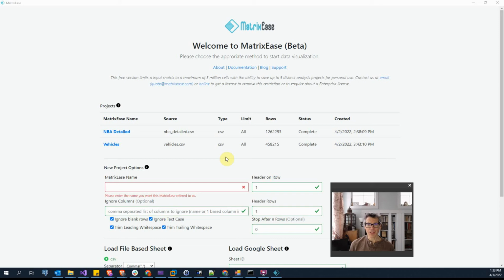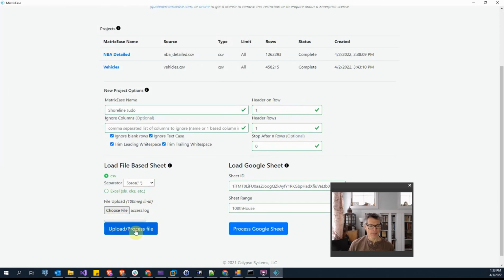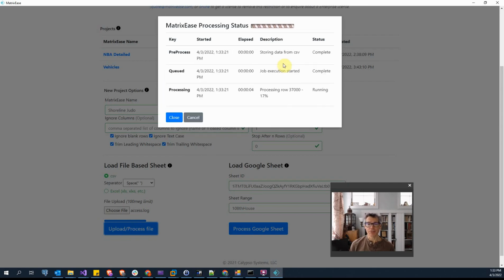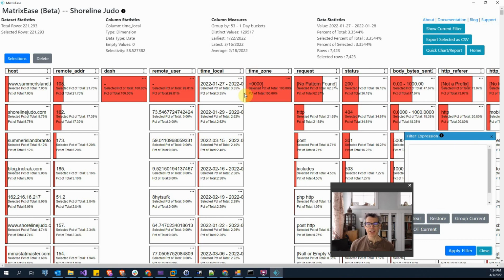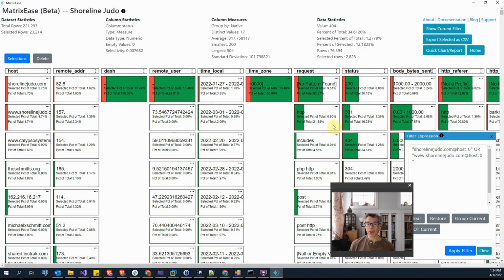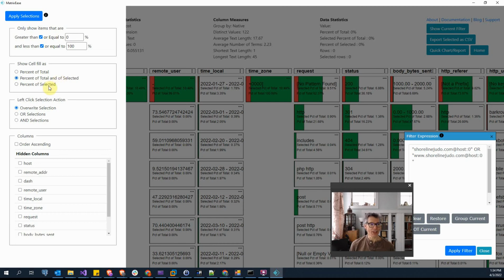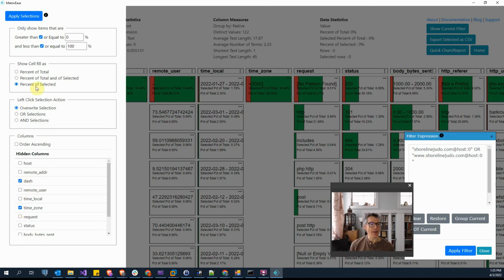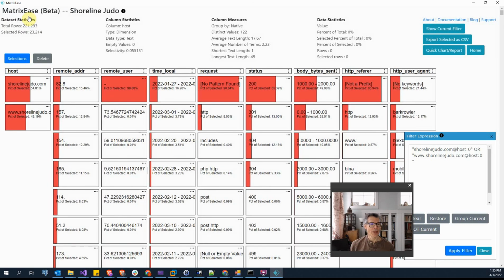MatrixEase Quick Demo Selection Tool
See data the way you think about it - An Innovative Visualization and Analysis Tool for large matrix data.

Automatic Visualization and Categorization of matrix data allowing a you to interactively recognize important relationships and filter data to further identify meaningful insights.

Take control of your spreadsheets today!

Our mission is to provide a novel method for allowing humans to visually consume very large matrix data sets and dynamically interact with them to easily identify significant data relationships and detailed metrics.

The categorization of text, numeric, date and time elements into easily consumable groups allows the user to be able to visually consume large quantities of data in a compressed/categorized format. The visualization of data also supports visual filtering of the result set to allow further identification of significant data relationships. The system reads in matrix data from your defined source and then automatically categorizes the data into human consumable groups. The system then displays the resultant data to the user in a format that is easily understandable and further allows the user to take action on the data to either further filter or see detailed metrics on the data. The system visually displays the data and categorizations to allow the user to identify significant data relationships.

Make the Unmanageable, Manageable
By presenting your matrix data in a simple, easily consumable and interactive format, you ensure that you can make the strongest decisions and have the maximum impact on data analysis. MatrixEase offers a unique approach and interface for investigating data, providing you with the analytics, metrics and information that you need to operate at your best.

Advanced Data Analytics for a Low Subscription Price or Free
Here at MatrixEase we know what it’s like to build something meaningful from the ground up. That is why we support all our clients with the lowest possible price for our subscription service, and only start to charge you on extremely large matrixes or a significant number of users accessing the system.